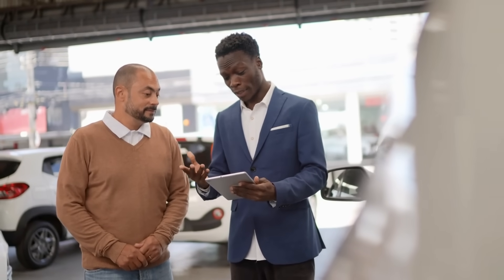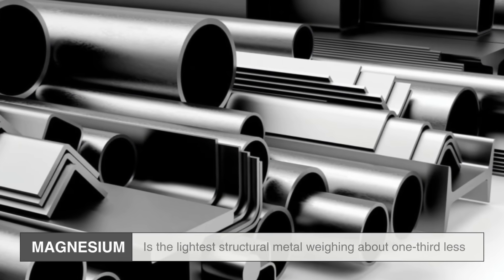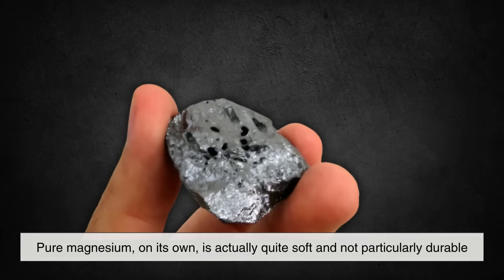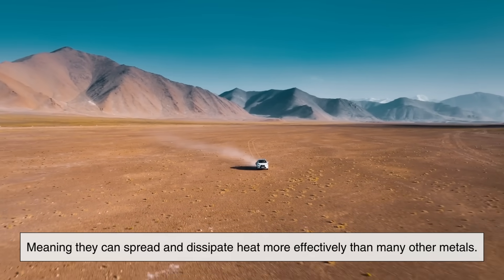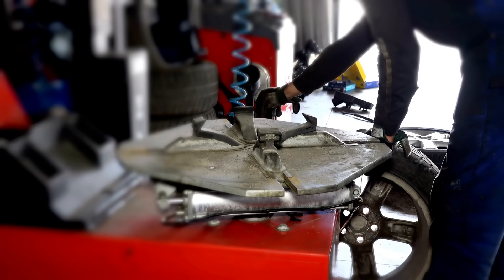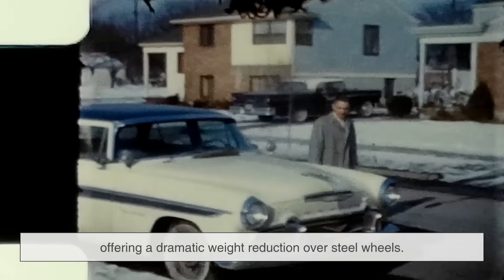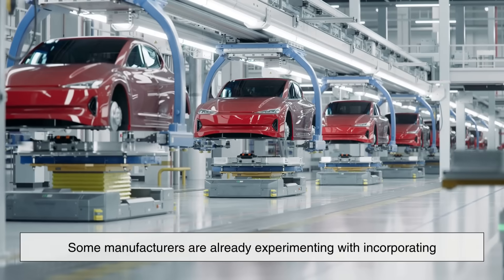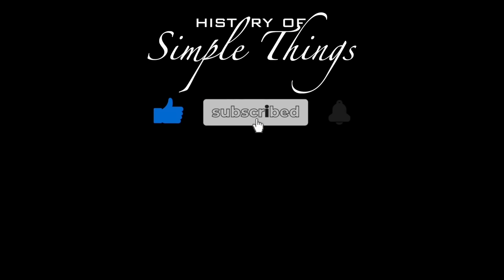Why Do Cars Have Magnesium Rims?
Magnesium alloy wheels are often seen on high-performance cars and racing machines, but why? In this video, we explore the science, engineering, and history behind magnesium rims. From their incredible lightness to their ability to handle heat, these wheels offer some fascinating advantages—but also some challenges. Whether you’re into motorsports, engineering, or just love cars, this deep dive explains why magnesium alloys have such a special place in automotive design.

⏱ Timestamps:
0:03 – Intro: Why material choice matters in wheels
1:12 – Magnesium vs. aluminum and steel
1:43 – The weight advantage of magnesium alloys
2:28 – Strength and vibration damping properties
3:29 – Heat dissipation in racing conditions
4:26 – The challenges of magnesium rims (corrosion & brittleness)
5:31 – Cost factor and why they’re rare in everyday cars
6:27 – The history of “Mag Wheels” in racing
7:26 – Modern advancements in magnesium alloys
7:44 – Magnesium rims and the future of EVs
8:18 – Conclusion: Why magnesium still matters